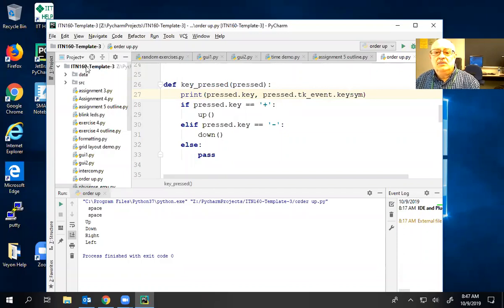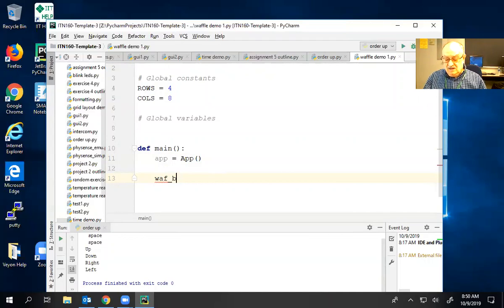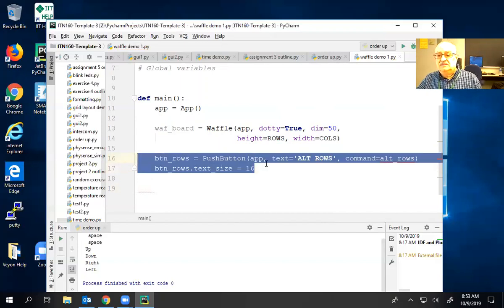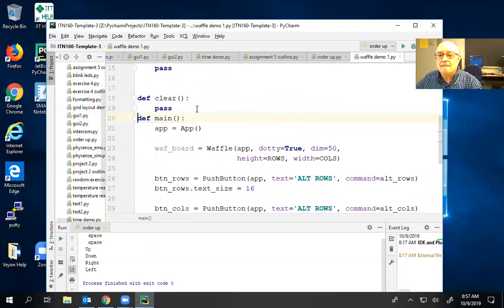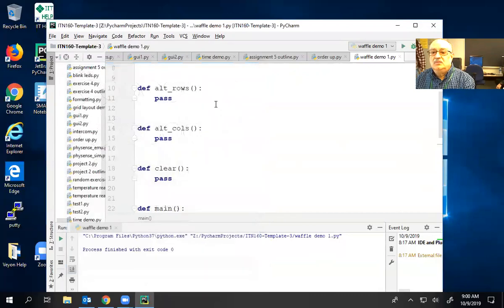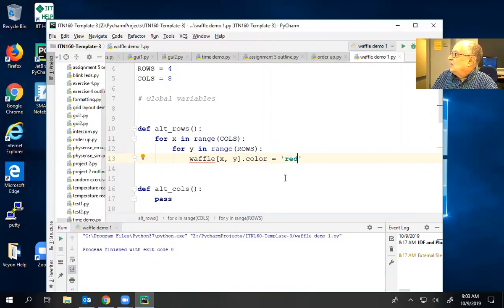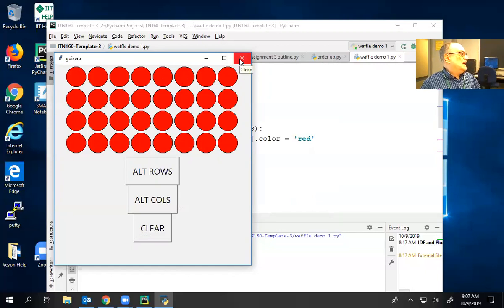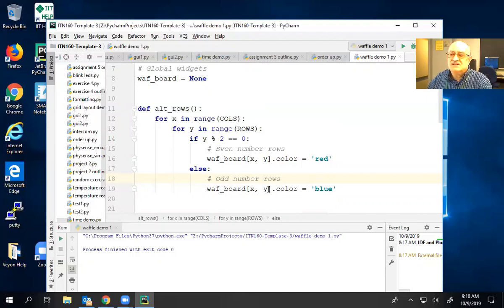ITN160 Waffle Widgets in guizero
Building a python program with the guizero library that uses waffle widgets